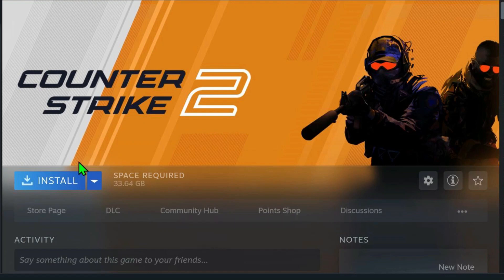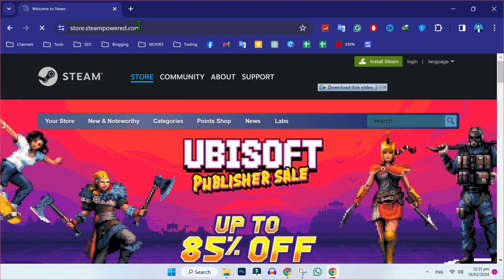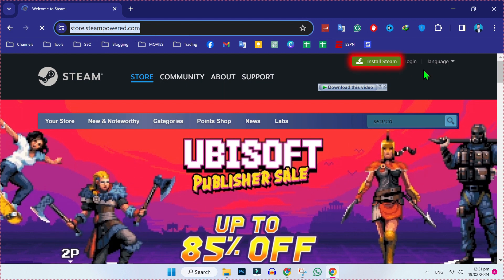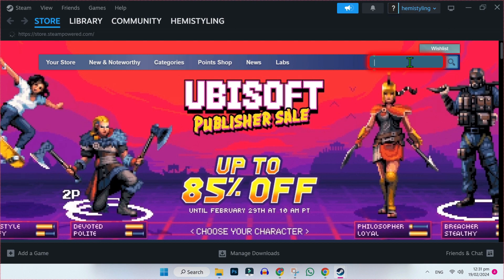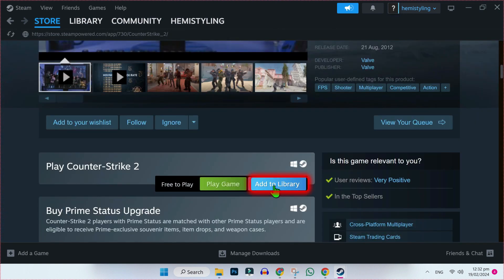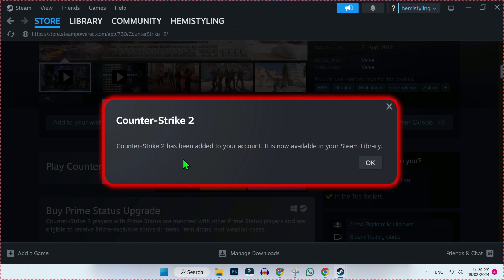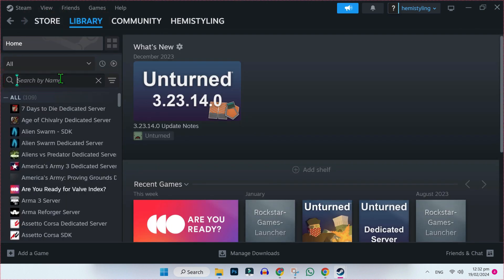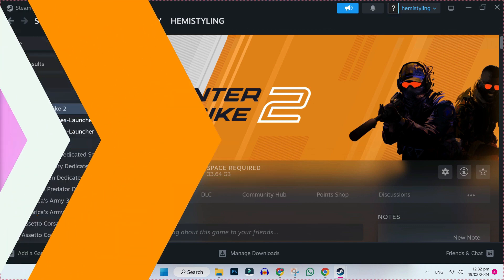How to Download CS2 on PC Laptop (Full Guide) Install Counter-Strike 2 (2024 New Method)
In this Tutorial you'll learn How to Download CS2 on PC Laptop (Full Guide)  Install Counter-Strike 2  in 2024. Which will help you to  Download CS2 on PC Laptop (Full Guide)  Install Counter-Strike 2

Ready to dive into the world of Counter-Strike 2 (CS2)? In this comprehensive guide, we'll walk you through the step-by-step process of downloading and installing CS2 on your PC or laptop, ensuring that you're ready to jump into intense multiplayer action in no time.

Join us as we cover everything from finding a reliable source to download CS2 to installing the game on your system and configuring your settings for optimal performance. Whether you're a seasoned CS veteran or a newcomer to the franchise, this guide has got you covered.

By the end of this video, you'll have the knowledge and confidence to download and install CS2 on your PC or laptop, allowing you to join the ranks of millions of players worldwide who enjoy this classic first-person shooter.

Don't miss out on the excitement - watch this tutorial and start your CS2 journey today!

By The End Of This Tutorial, You'll Have a Fully Known By How to Download CS2 on PC Laptop (Full Guide)  Install Counter-Strike 2

➤📋 CHANNEL ABOUT:

This Channel Covers the following Topics:

○ Roblox Tutorials
○ YouTube Tips
○ Adsense Tutorials
○ PC Softwares